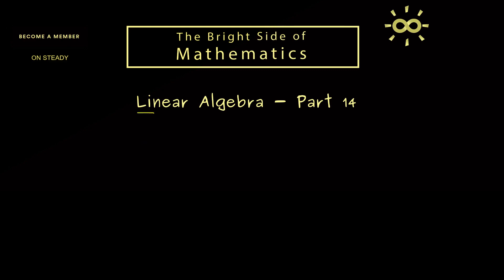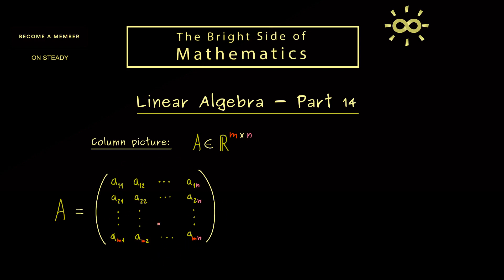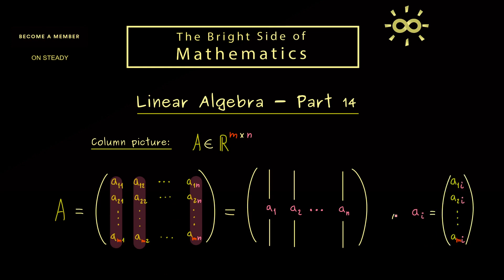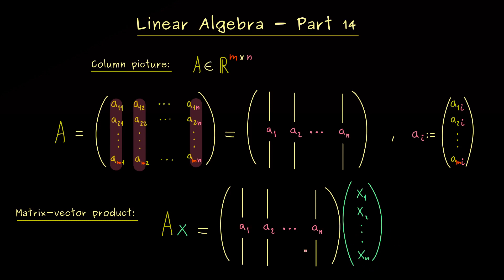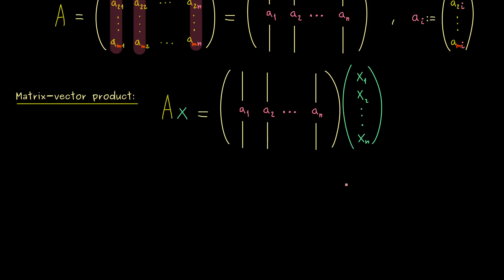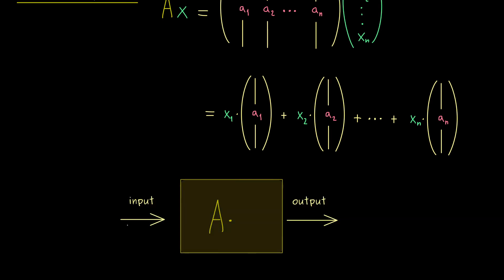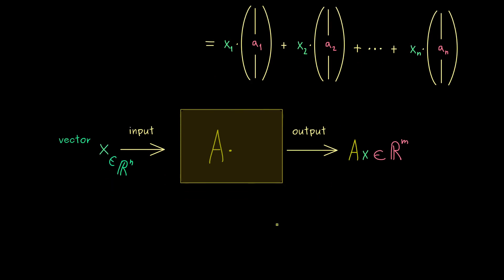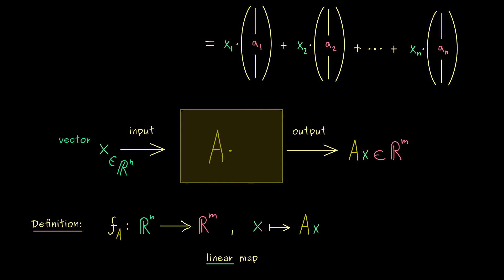Linear Algebra 14 | Column Picture of the Matrix-Vector Product [dark version]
x